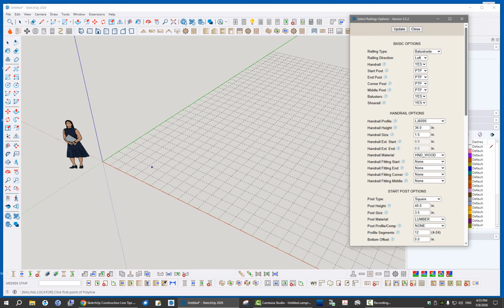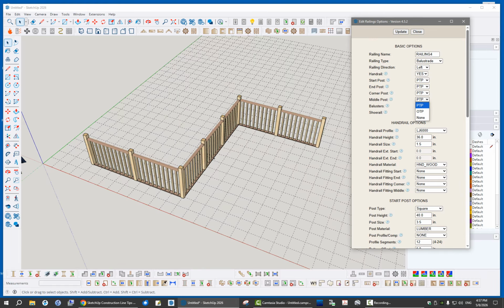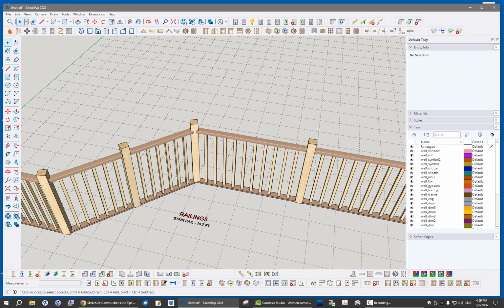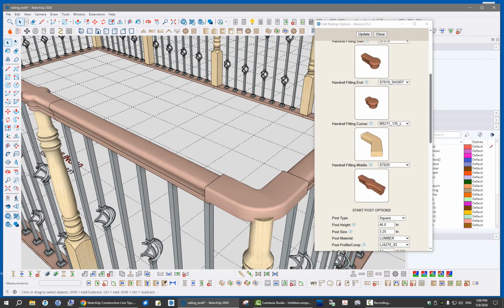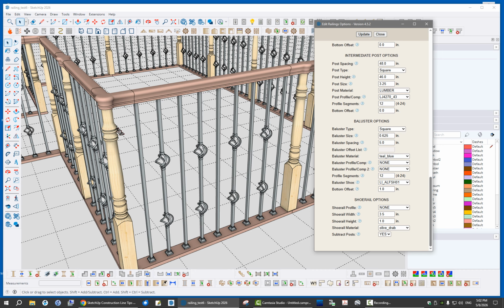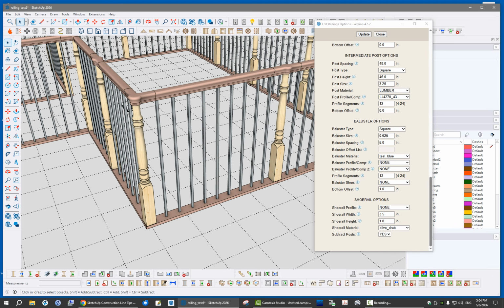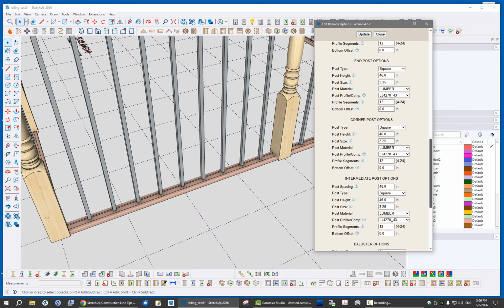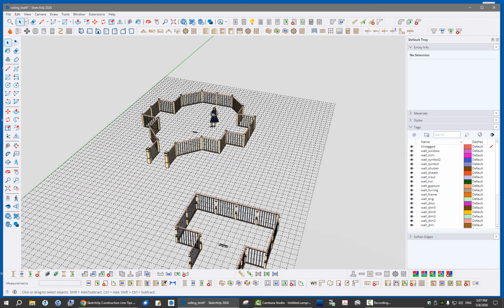Medeek Wall Plugin Tutorial 86 - Stair Railing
A brief demonstration of the railing tools that are part of the stair module.